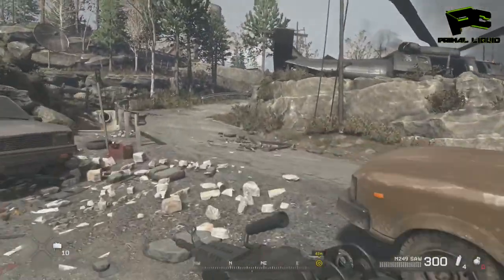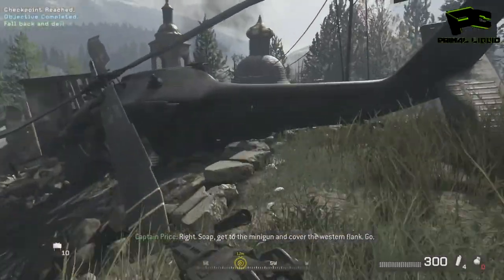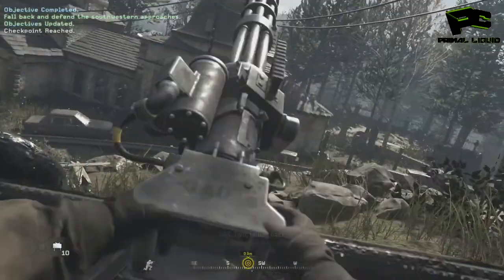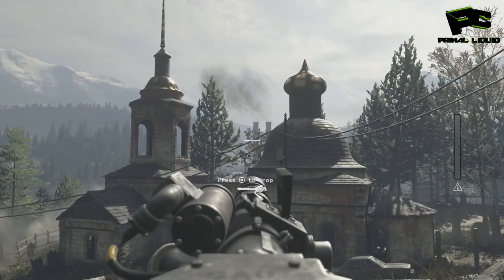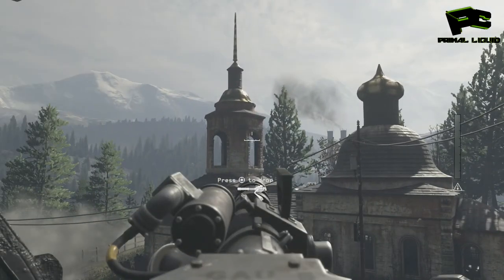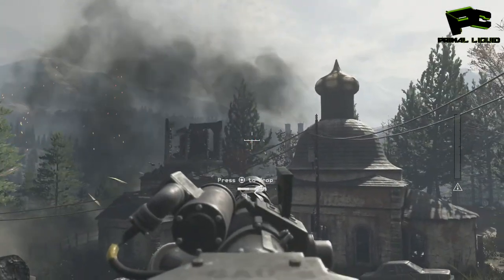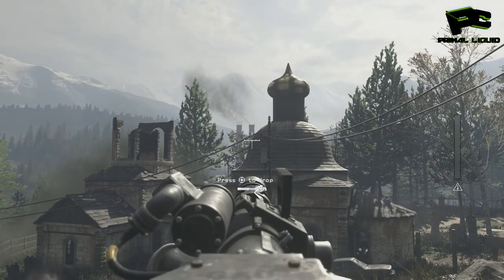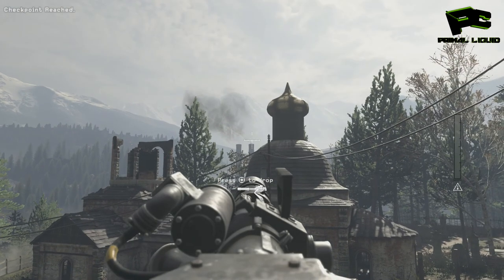Call of Duty Modern Warfare Remaster - Flyswatter Trophy Guide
Enjoy the Content? why not try out one of these playlists.

Any and all donations will soley be used for upgrading equipment (mics,pc parts,capture cards ect) or video games to record. if you have a specific thing you would like your donation to go towards then please say so in the donation.

and enjoy great benefits such as.
70% revenue The most of Any network
100% chance to monetize so long as your video is not copyrighted
As High as 15$ CPM
Retain complete control and ownership of your channel.